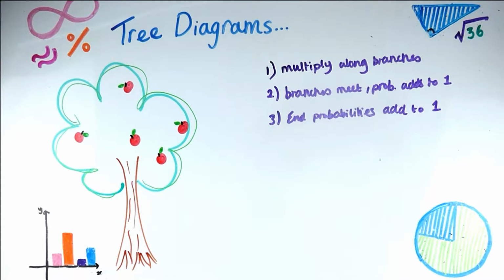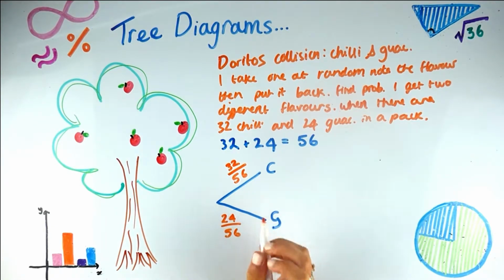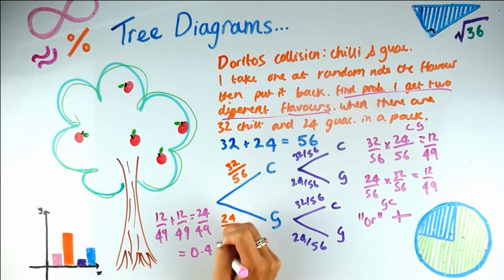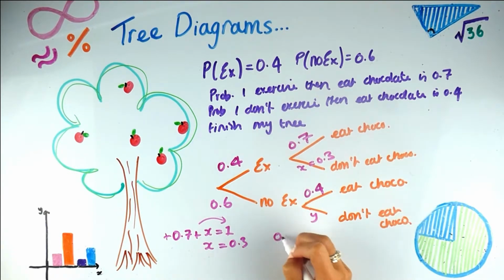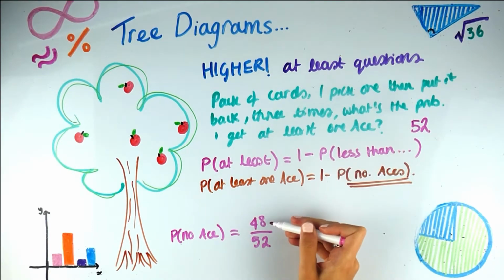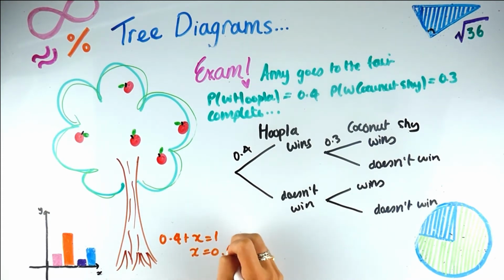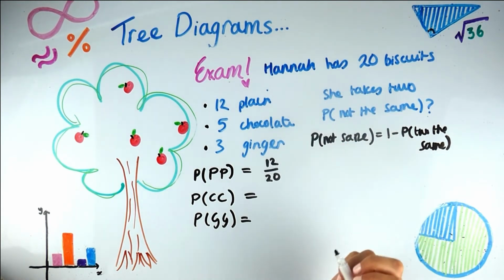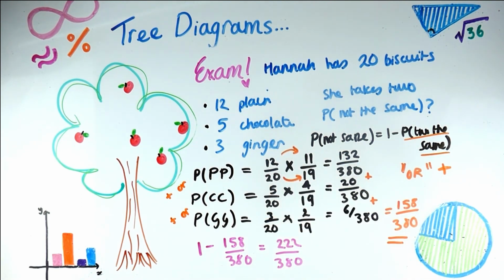Probability Tree Diagrams